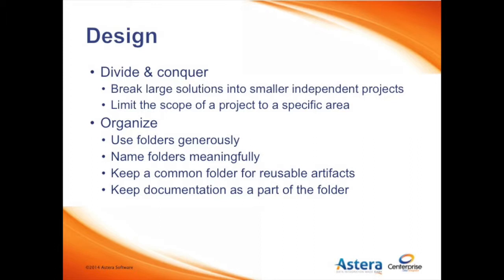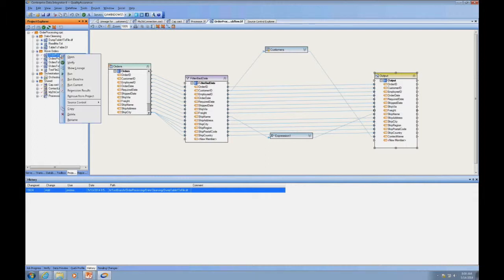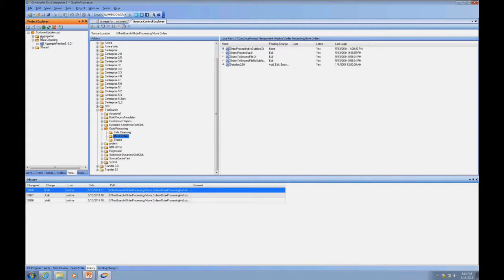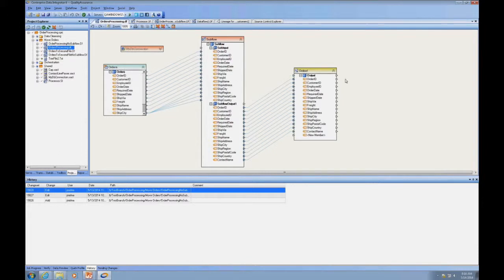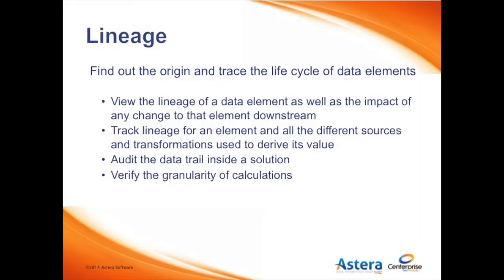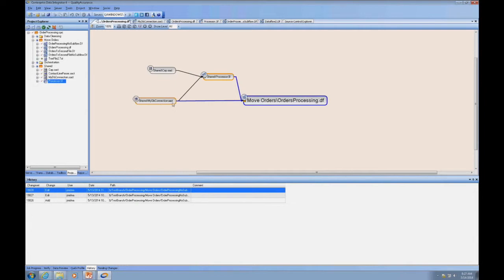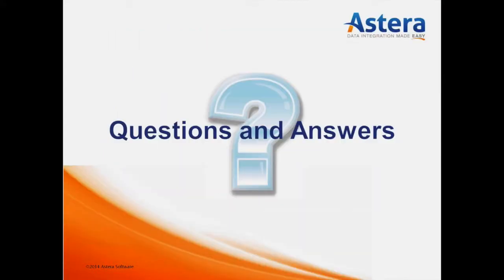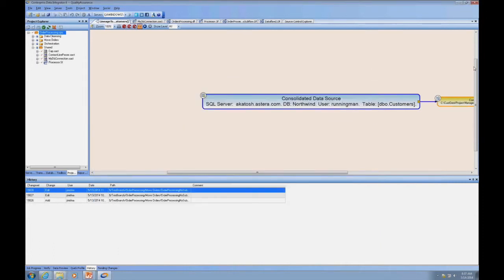[WEBINAR]: Project Management Best Practices in Astera Centerprise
This webinar describes best practices in Astera Centerprise for efficient project management, including how to design and organize Centerprise projects, source control for development teams, lineage and impact analysis reporting, and reusability and modularity, including subflows and shared actions.